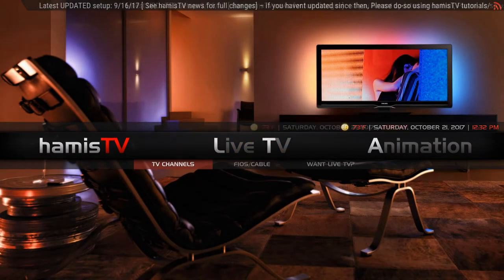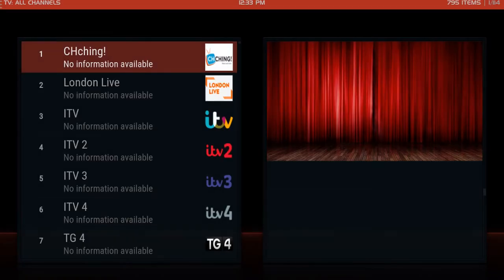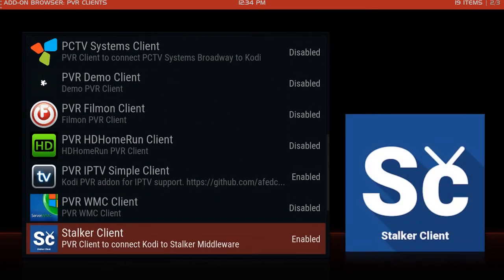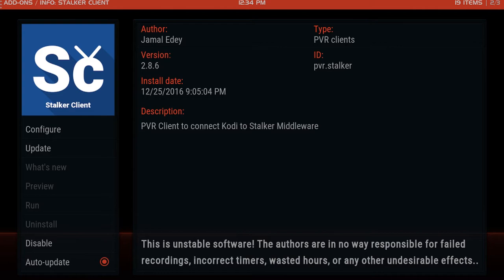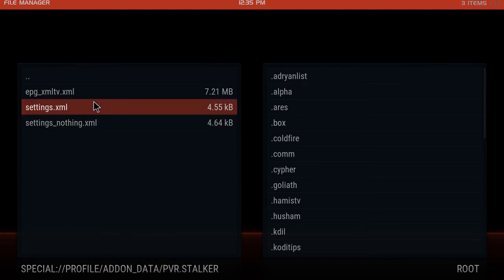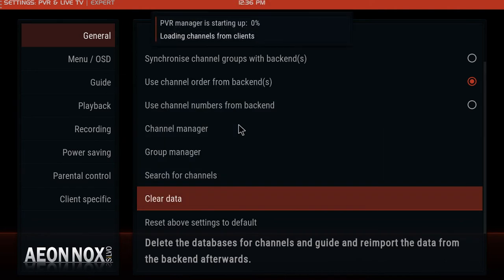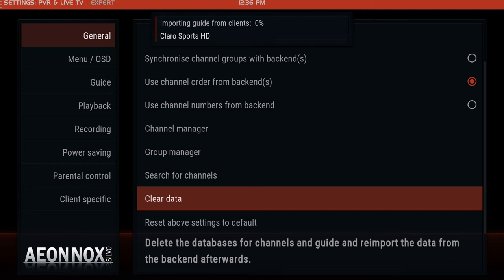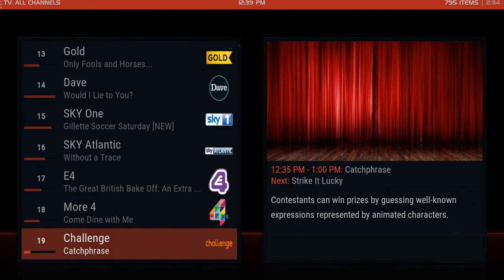TV Guide Fix - HowTO (10/21/17)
Use TV Guide INFO